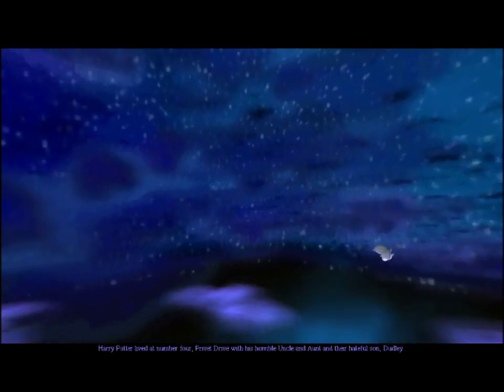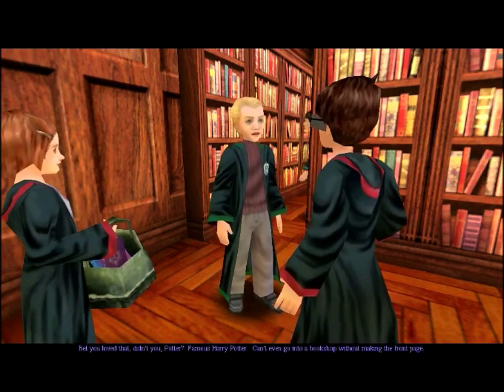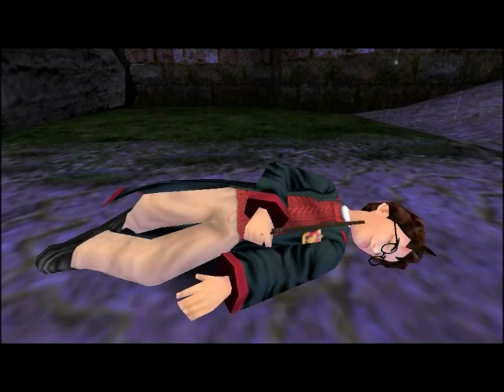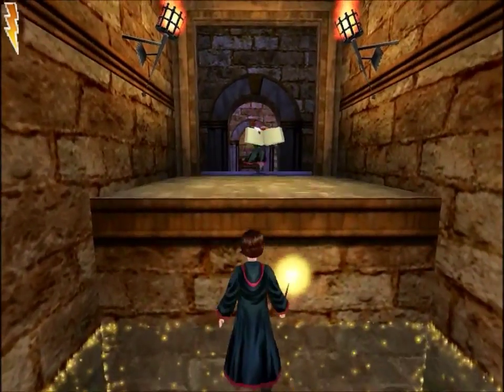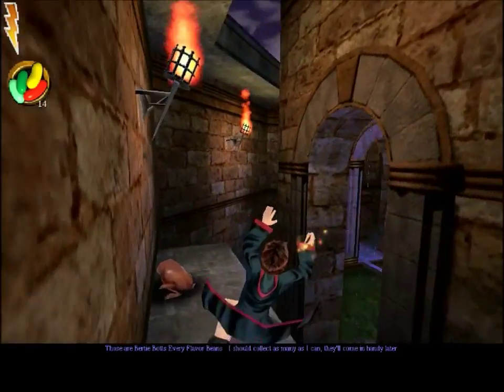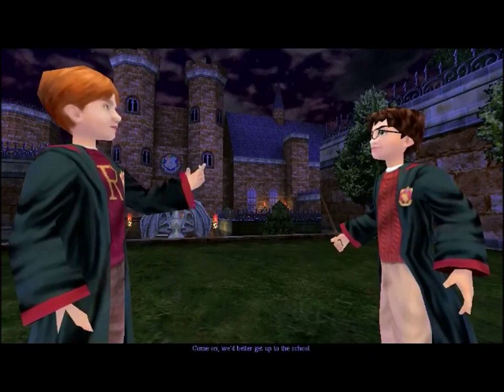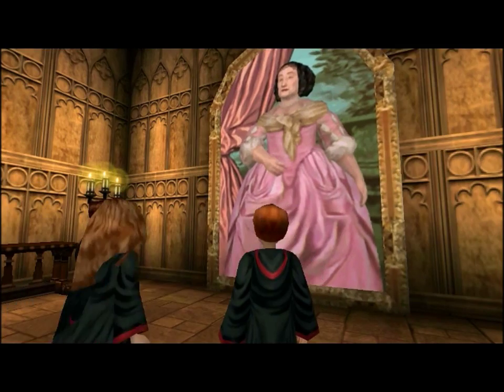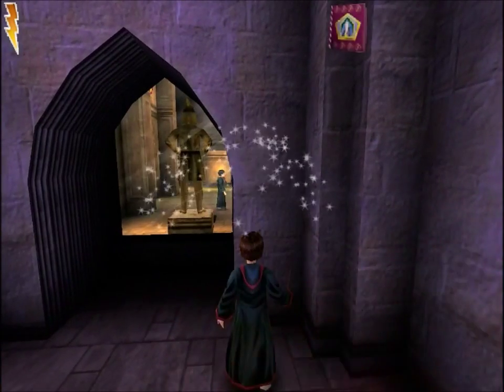Harry Potter COS (PC) Walkthrough - Episode 0: Welcome to Hogwarts Tutorial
Walkthrough/playthrough of one of my favorite games as a child. Harry Potter and the Chamber of Secrets was made in 2002, and even after such a long time it is still a fantastic game.

Please NOTE: This game is old, new computers really don't like old games. My apologies for the somewhat poor video recording, it is the best I could do.

During this 12 episode walkthrough we will go through Hogwarts and discover the mystery that is the Chamber of Secrets.